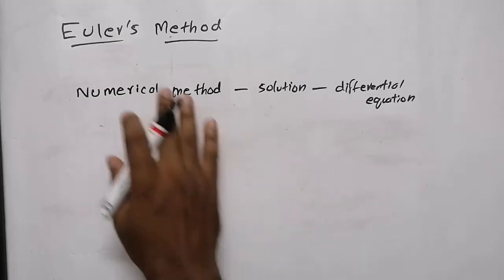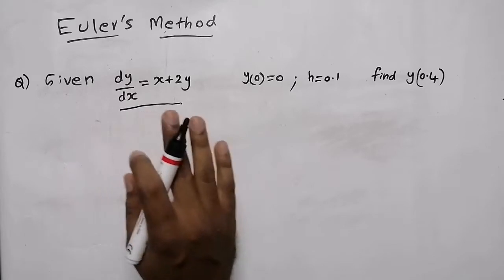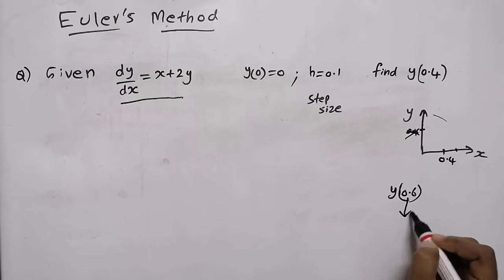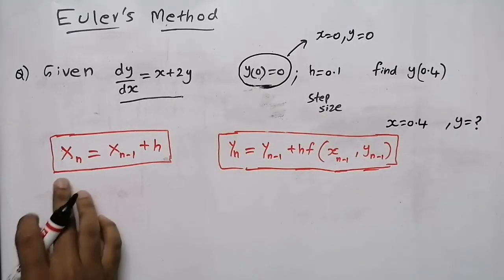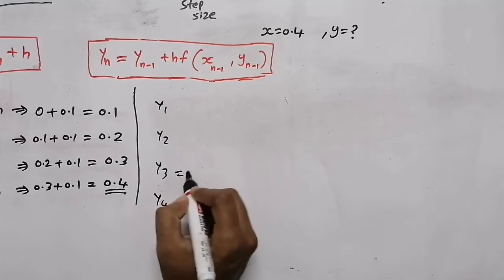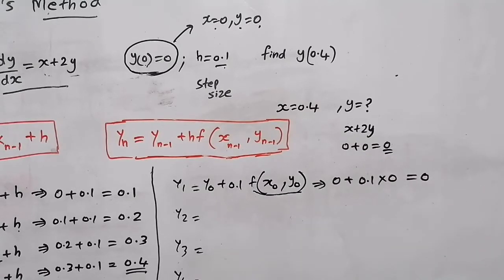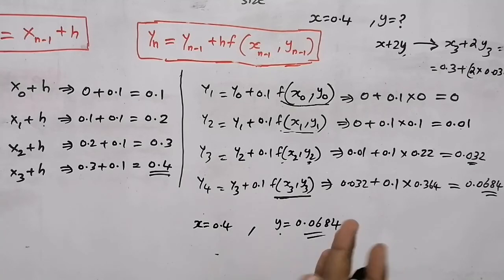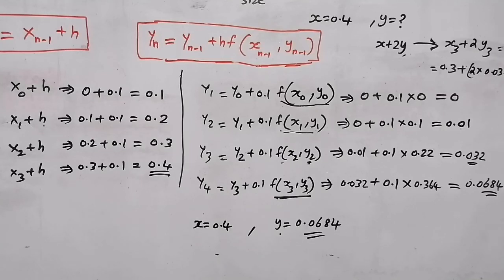Eulers method | solution of differential equation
Numerical method for Solution of differential equation using Euler's method